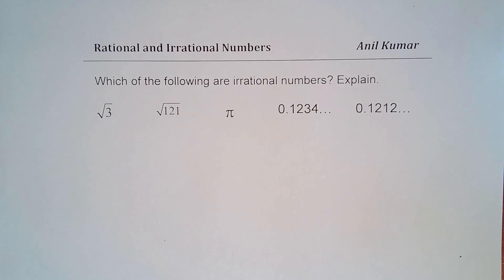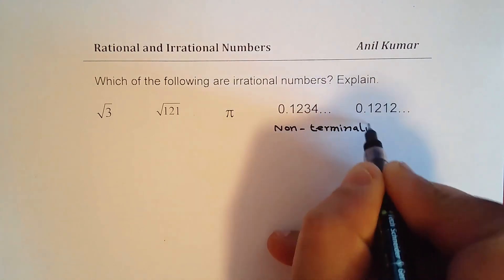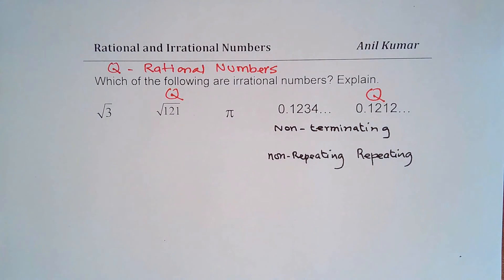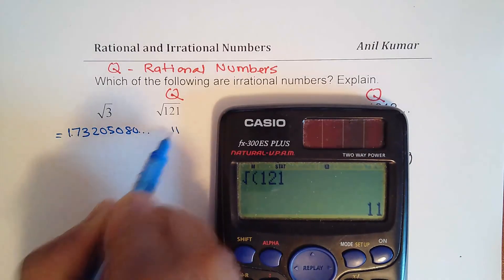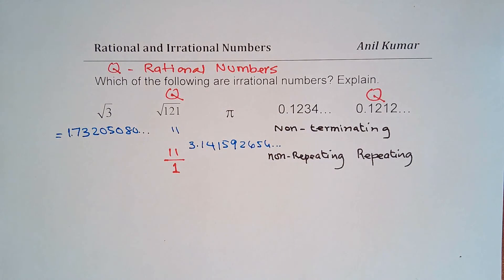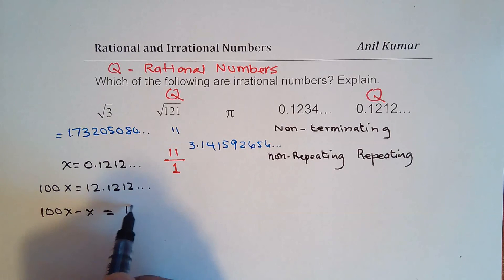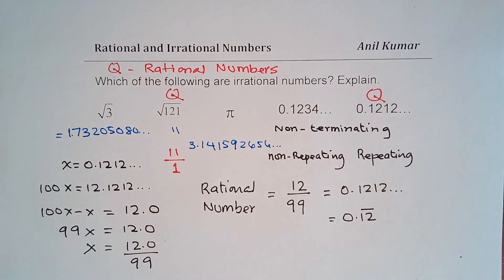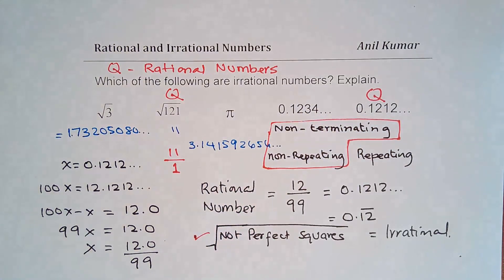Which of the Following are Irrational Numbers and Why